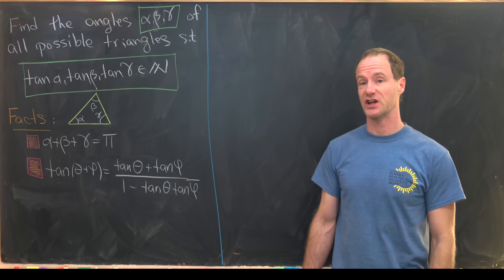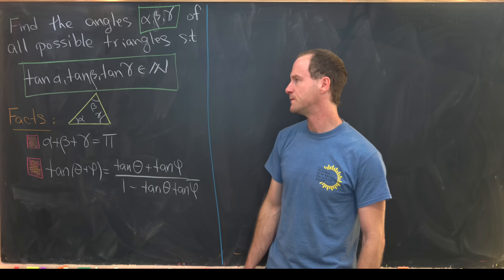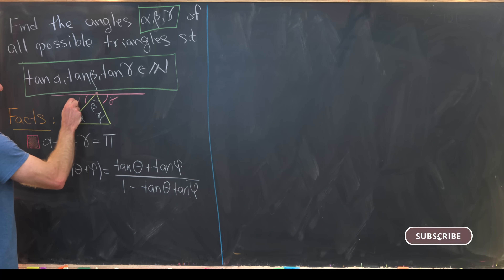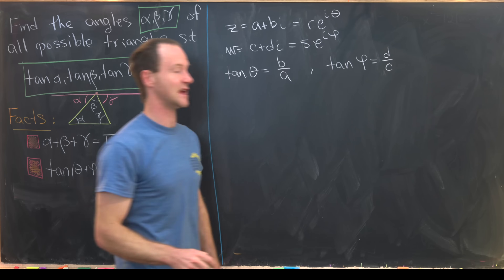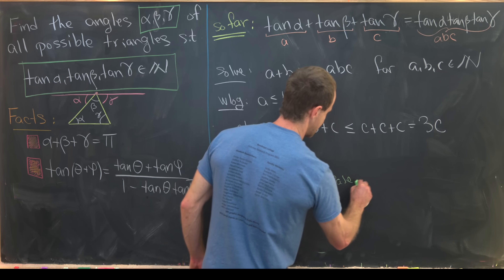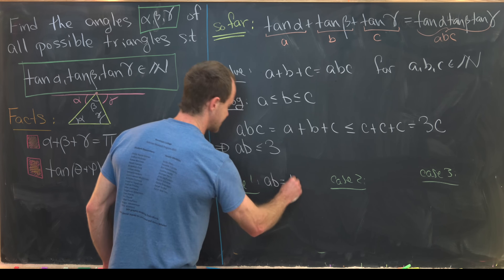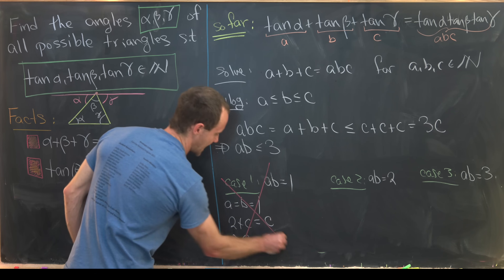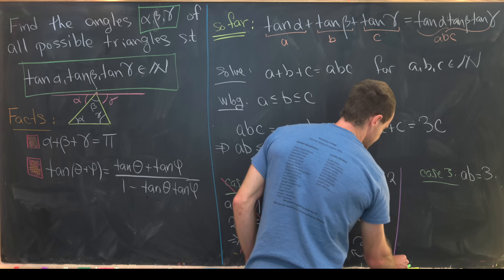a very special triangle